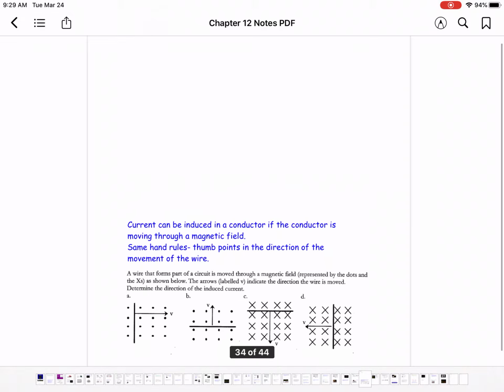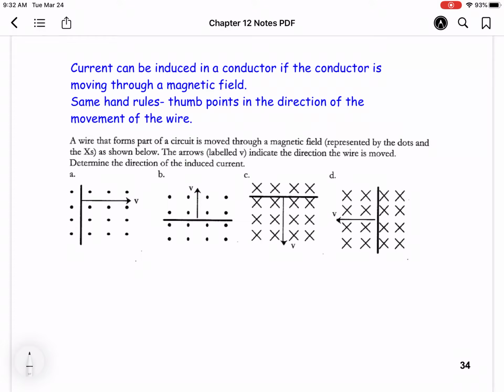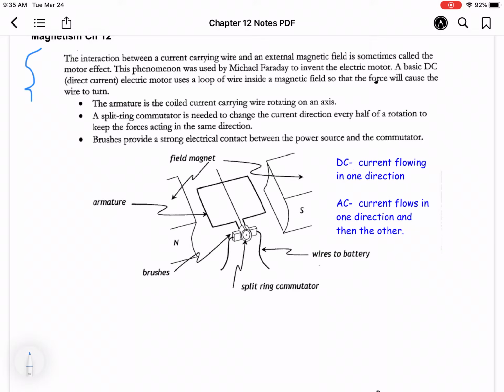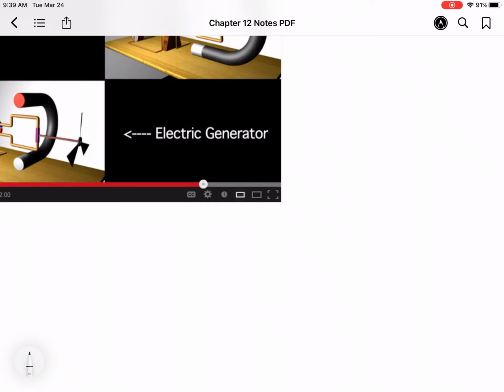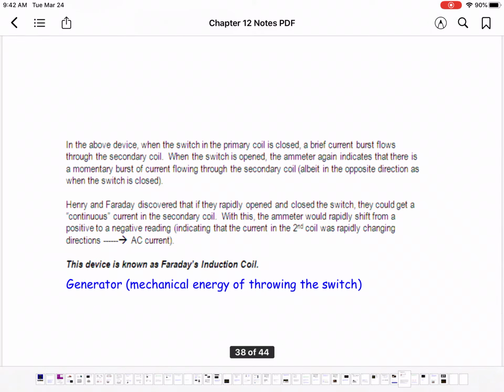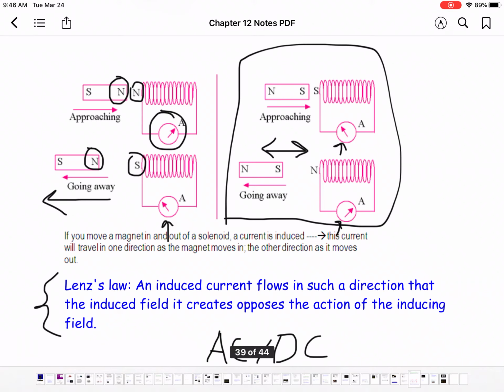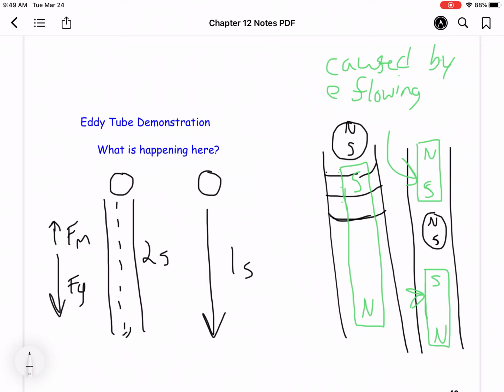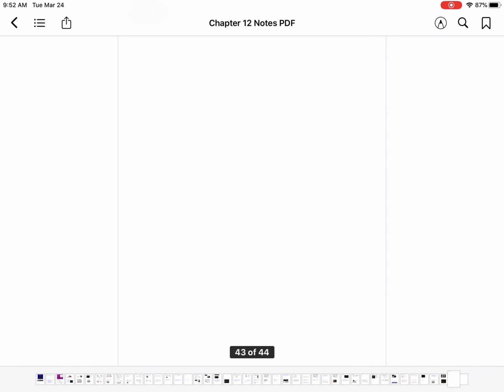Magnetism Lesson 6